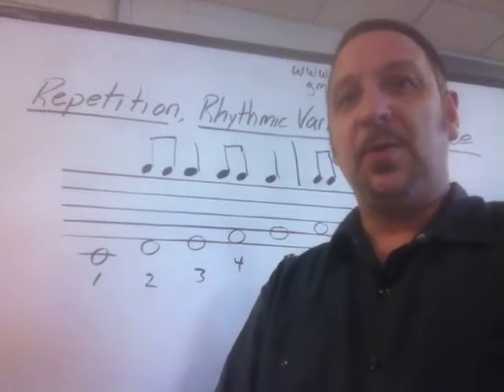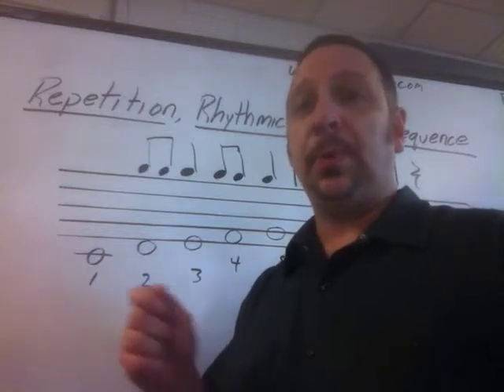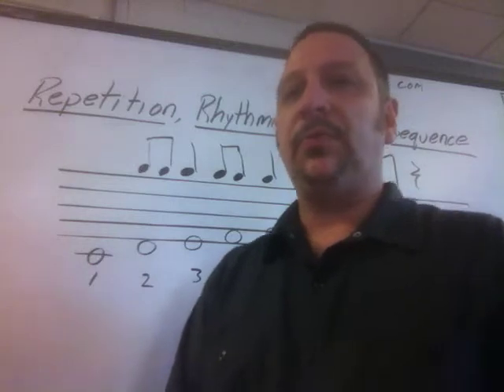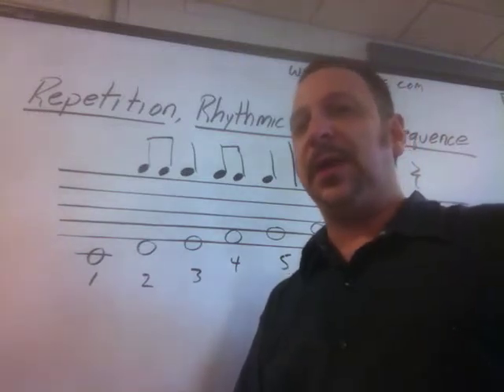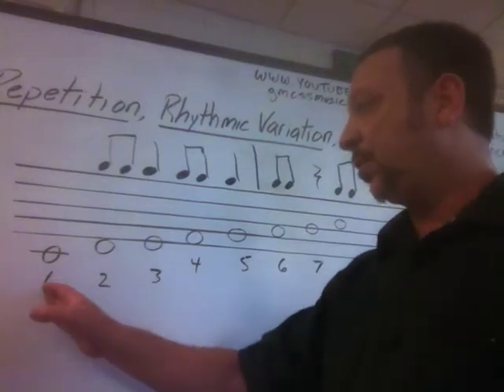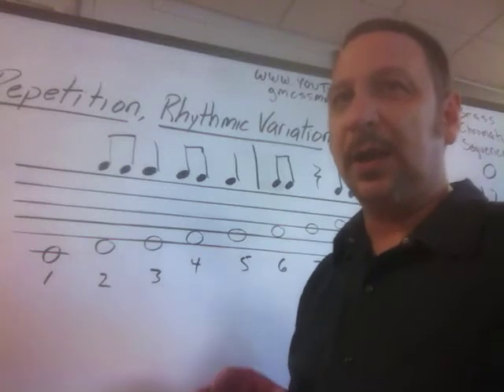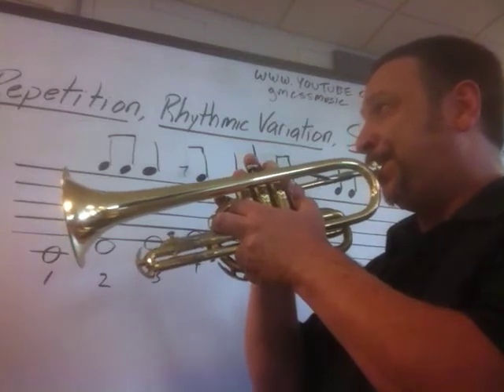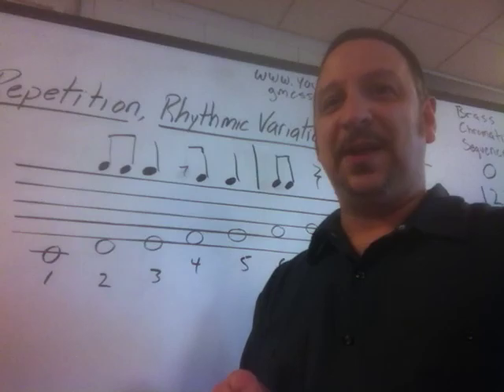gmcssmusic Theoretical Concepts Video 2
How to create your own warm-up using Rhythm Studies 1 and our scale patterns